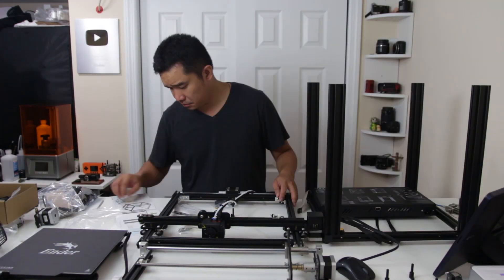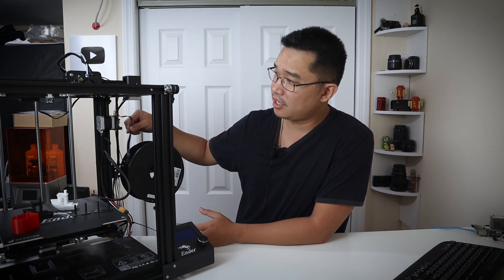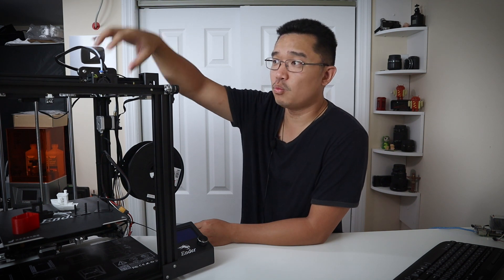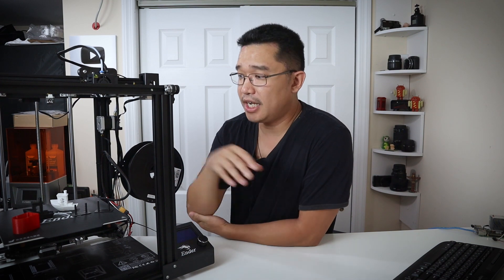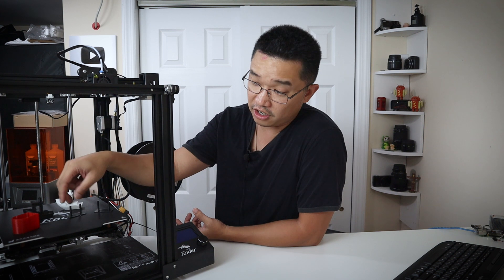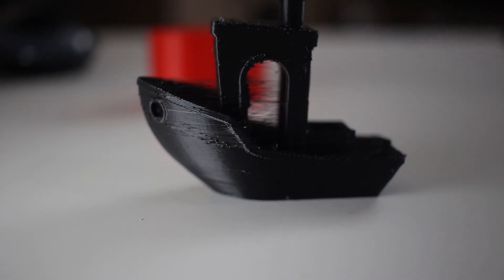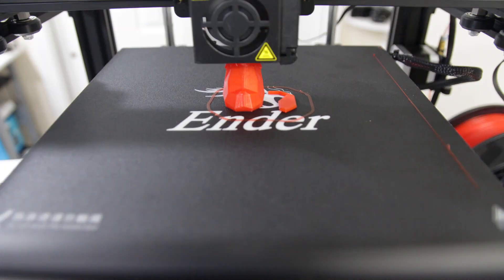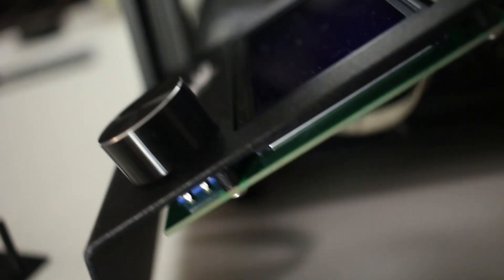Creality 3D Ender 5 Review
Creality 3D ender 5 review, finally found a good upgrade to my clone prusa i3

○○○ LINKS ○○○

Amazon Ender 5

○○○ SHOP ○○○